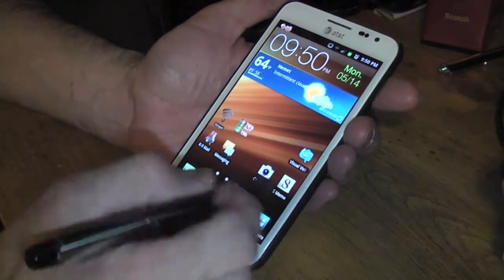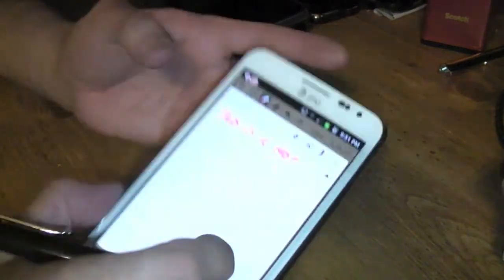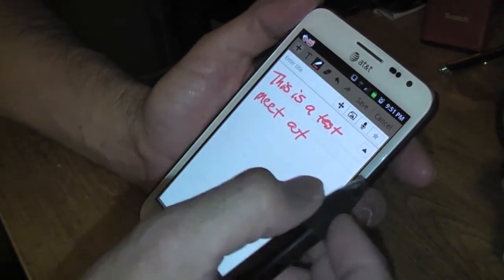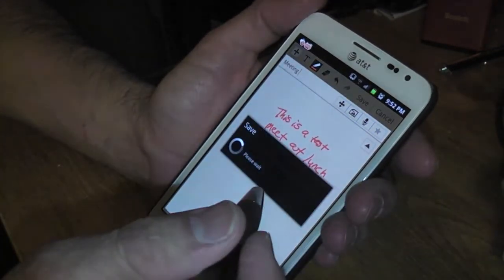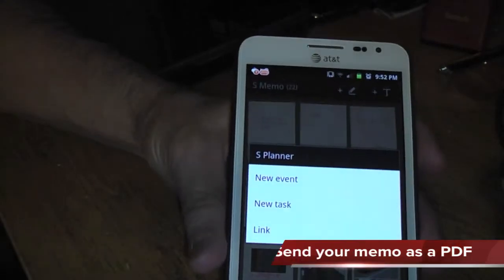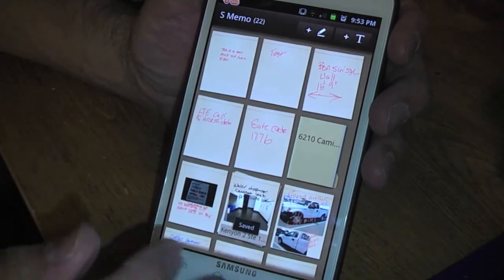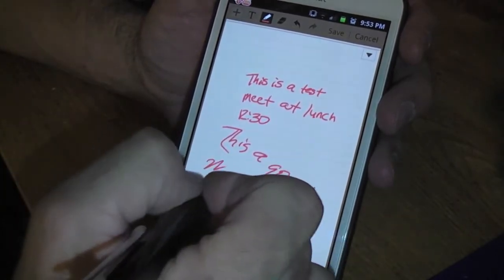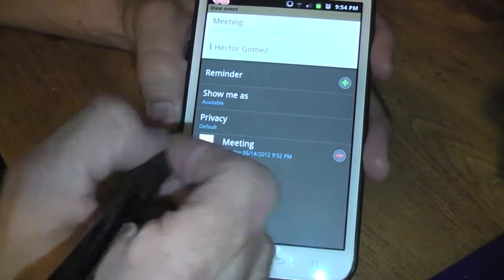Using Samsung Galaxy Note with S-Memo Tips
Quick video review using S-Memo on the Samsung Galaxy Note to add calendar appointments.